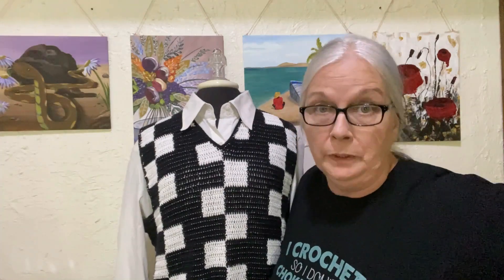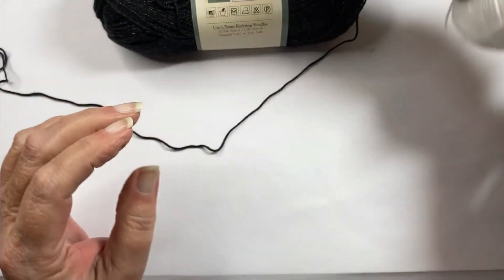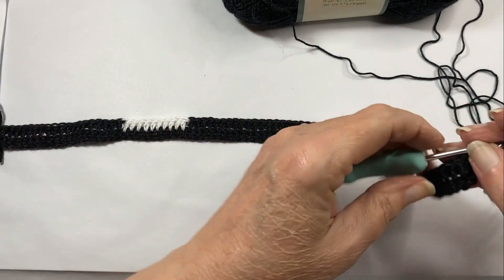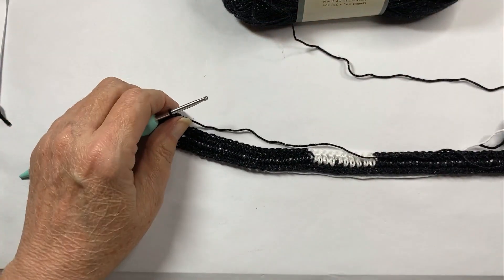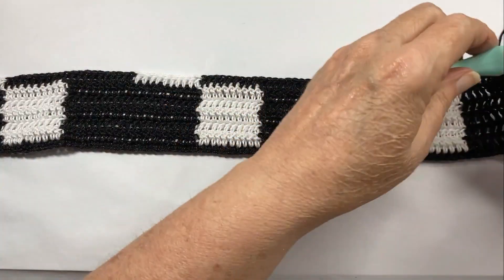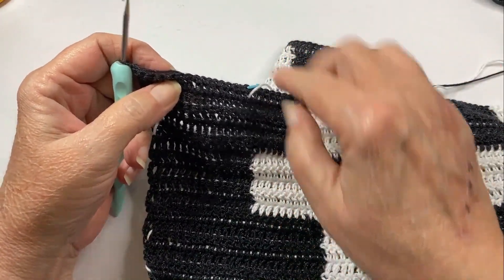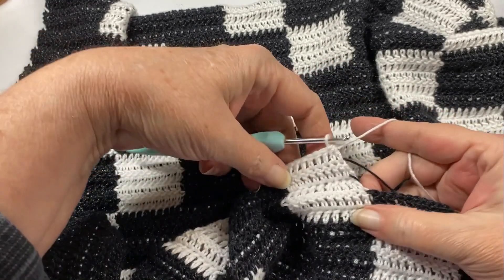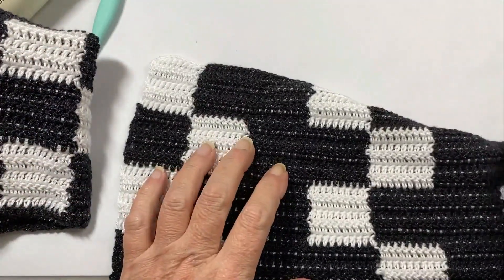Left Hand Crochet Wednesday Addams Checkered Sweater Vest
Netflix has outdone themselves! The Wednesday series is fabulous!  In the show Wednesdays wardrobe consists of several knit and crochet items. Just prime for our creative minds to reproduce. My favorite is her sweater vest followed by her cuffs and collar in the final episode. Wednesdays signature black and white colors are super attractive and do add a degree of difficulty to this project. Difficulty in the way black is hard to see the stitches and you need to work in very good lighting.

A special thanks to the original designer of the sweater vest Alice Morell Evans!! It's not often that we see something that gets the crochet world excited and all a buzz!

For my version of Wednesdays crochet sweater vest I used 2 full skeins of black plus a partial 3rd skein. Each skein has 350 yards. Only one of the white yarn skeins, also 350 yards. My hook size is  3.5 mm.

0:00 The Project
04:23 Foundation and Stitch Pattern
17:56 Arm Holes
20:36 V-neck
24:37 Back Panel
28:30 Assembly
30:21 Trim

Clover Crochet Hooks:

Yarn Cake Winder:

Crochet Stitch Dictionary:

Locking Stitch Markers:

Digital Row Counter:

Light up your dark colored stitches:

Yarn Tote Holds 8 skeins of Yarn:

Friend Mail
Robin @knottinghookcrochet
Bushnell, Fl
33513